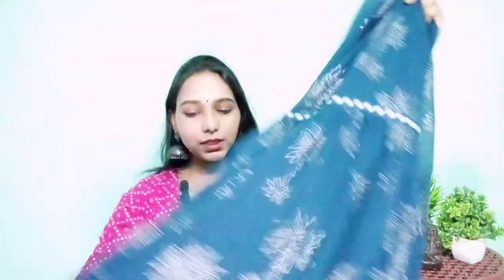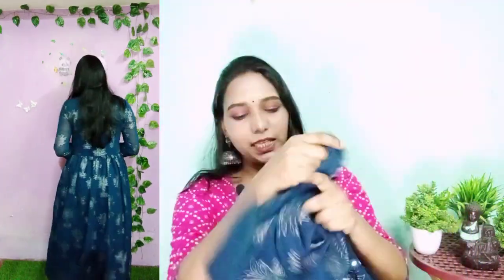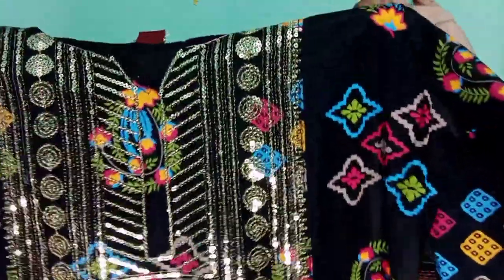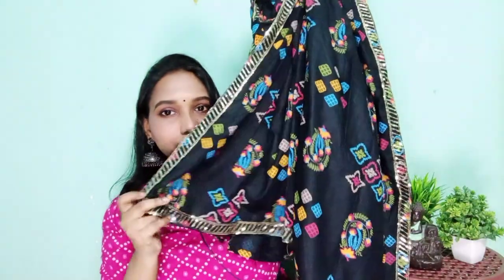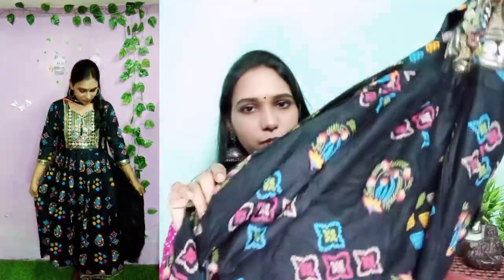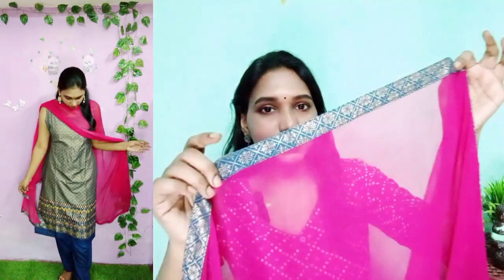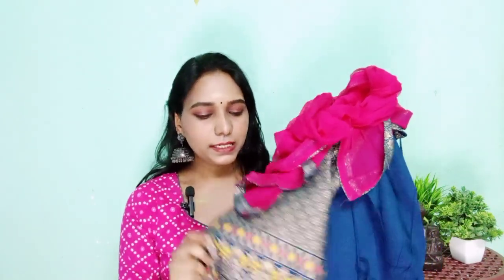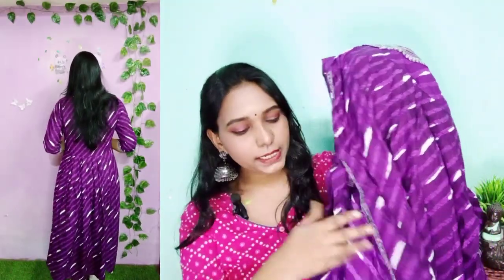💞Huge ajio kurti/kurta set haul | COD available??|Try-on haul | aliya, nyaara cut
💞Huge ajio kurti/kurta set haul | COD available |Try-on haul | Aaliya, nyaara cut
 links are here 👇
kvs fab kurta set from ajio
kvs fab kurta set from flipkart
Black kurta set from flipkart